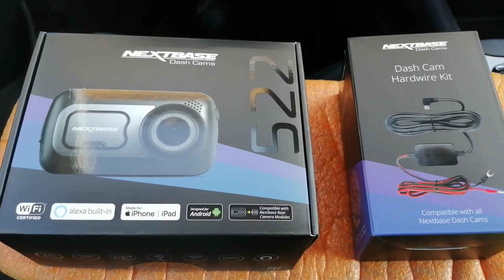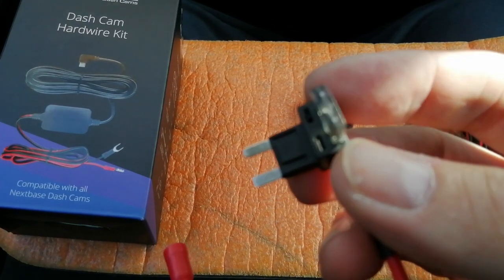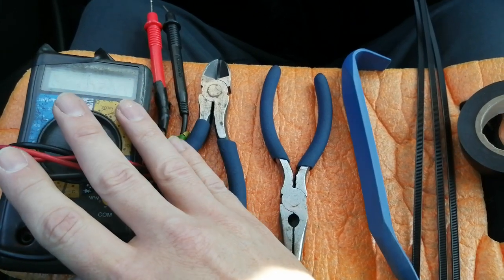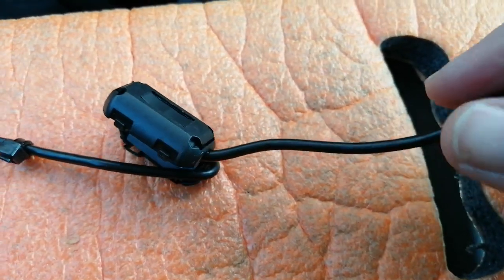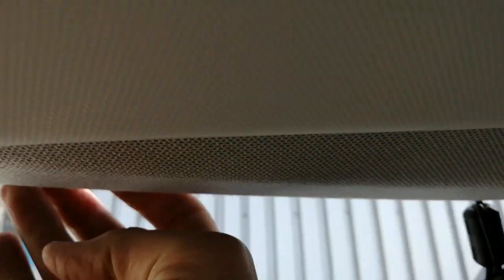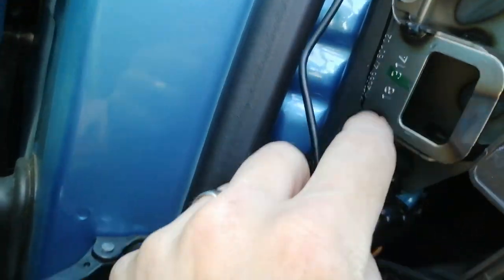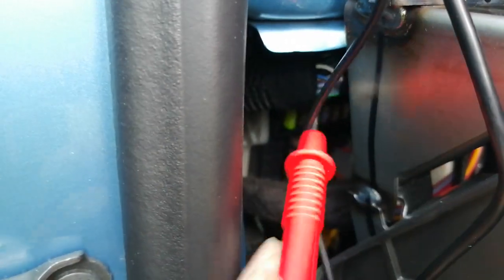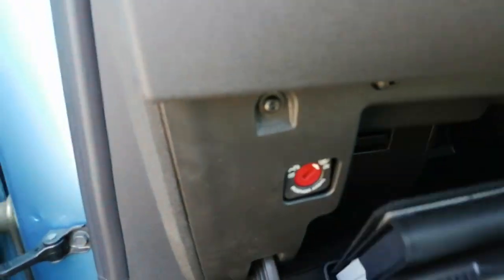Vauxhall Crossland X how to fit a dashcam to ignition & hide all wires.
Simple to follow step by step video showing how to wire up a dash cam to the cars fuse box without any damage to the car or cut wires. Plug and play fitment so can be removed without problem.
Camera will go on and off with the ignition and have all wires hidden for as near factory fitted as possible.